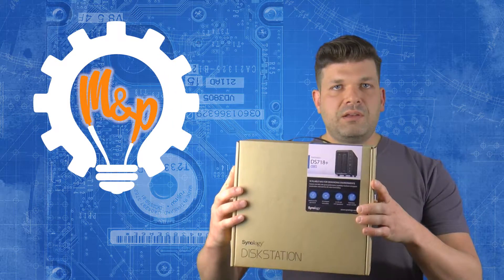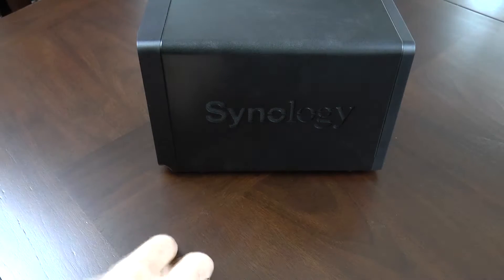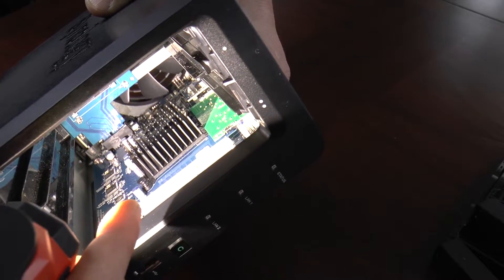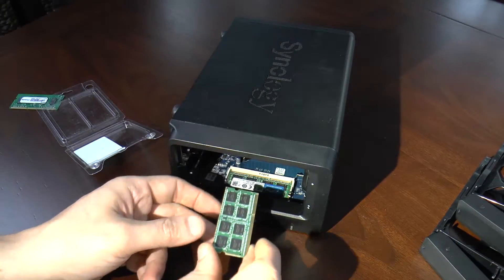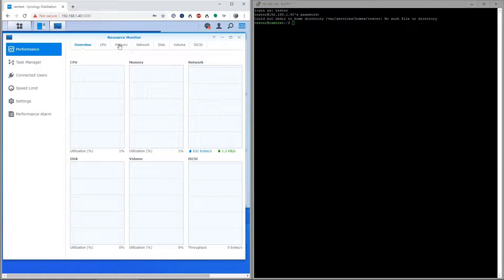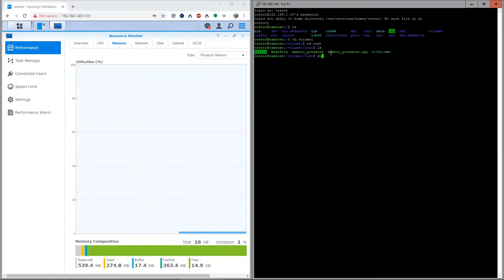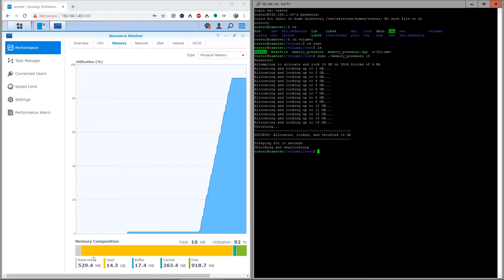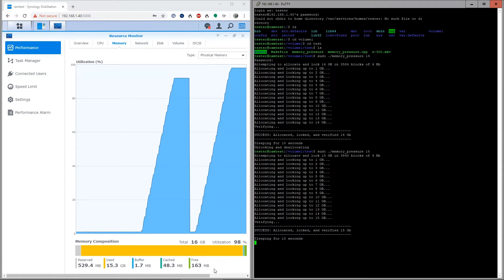Synology NAS 16gb RAM (3x BEYOND SPECS) VERIFIED!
Crucial 16GB Kit Used in Video
Alternative (untested kit)
Synology DiskStation DS718+

Just what is the true maximum RAM? Synology says it's 6GB
The Intel datasheet says on the Intel Celeron J3455 says it's 8GB
The Interwebz say it's 16GB!

From reading other articles and watching some videos, I was certain the NAS and operating system would detect the 16GB. However, that was not good enough for me.  I needed to know that the additional RAM was addressable, and that my NAS was not going to crash when the Synology/ Intel spec limits were exceeded.

When running the utility , you need to leave some RAM space for the pre-allocated, locked OS memory. First, I ran the test for 2GB as a test run, which ran fine. Then, I ran it for 14GB; success! By locking 14GB with the utility, in my case, left only ~100MB of RAM free (after considering OS and other allocated RAM).  There can be no doubt, the 16GB Synology upgrade is detected, addressable, and integrity okay!

Onto the last concern; stability!
One thing is for certain, the specific pair of 8GB modules you use is IMPORTANT.  I have read several reports from users with various Synology upgrade RAM configurations; some rock solid and some unstable.  The modules I recommend (and use in my own NAS) are:  Crucial 16GB Kit (8GBx2) DDR3/DDR3L  I have also heard great reports on this, lower latency RAM: Kingston Technology HyperX Impact 16GB but I have not tested them personally, so I cannot vouch for them.